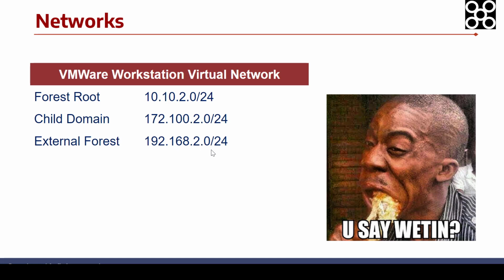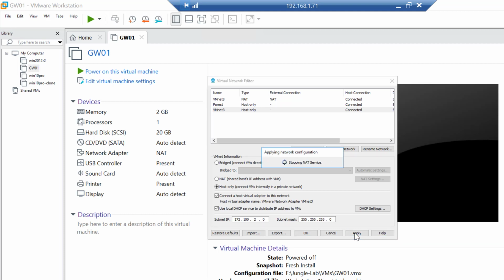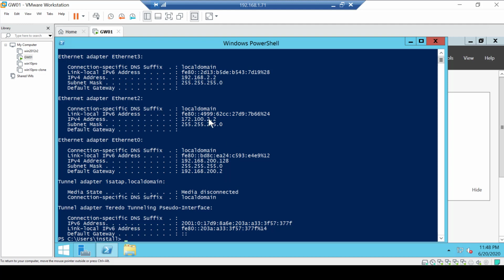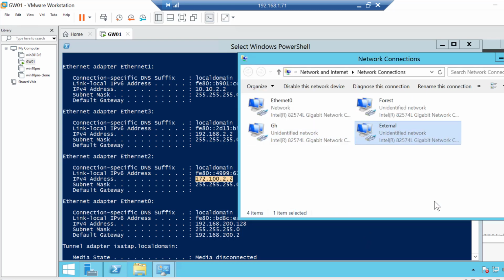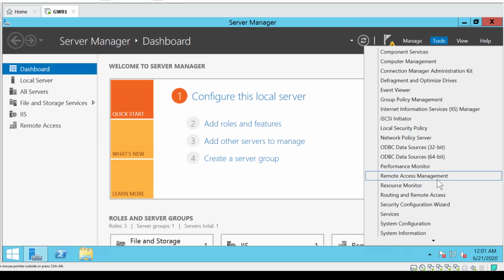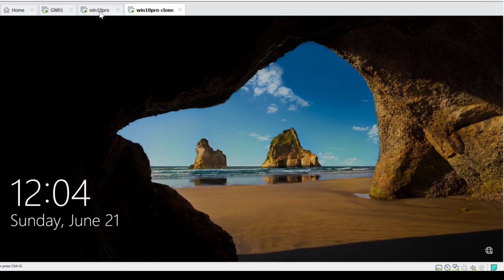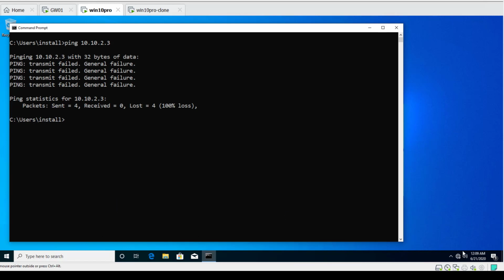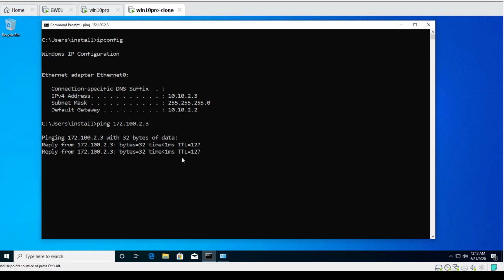Building A Red Team Cyber Range Lab | Creating the Gateway/Router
This is the 2nd video into the Building Red Team Cyber Range series of videos.

In this video, I created a virtual Gateway device which will serve as a Router for the lab infrastructure.